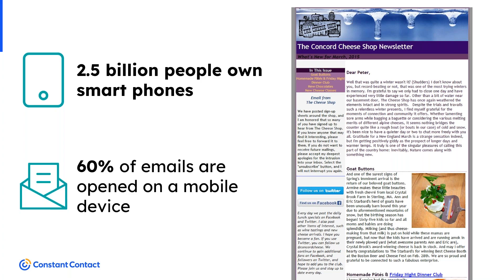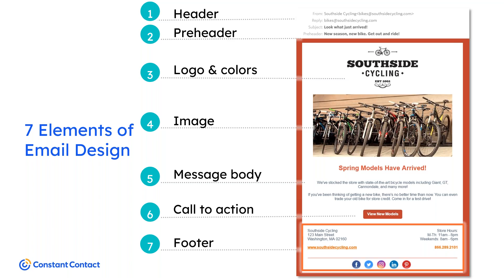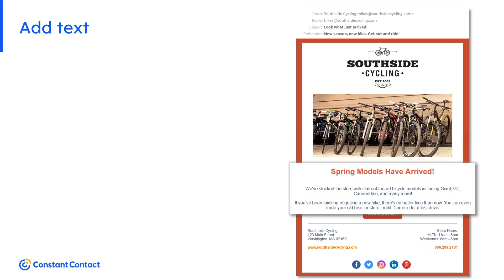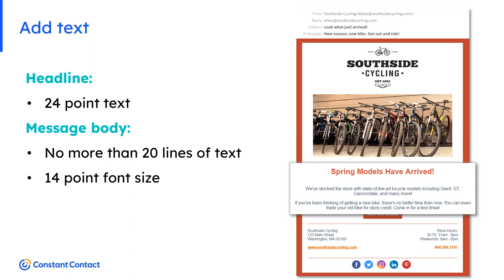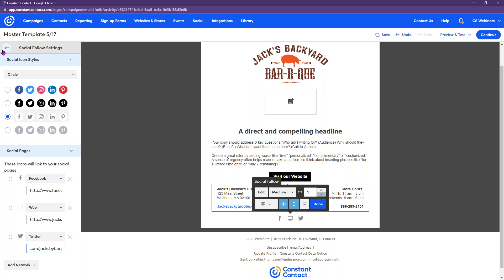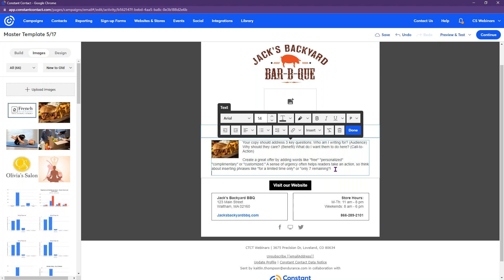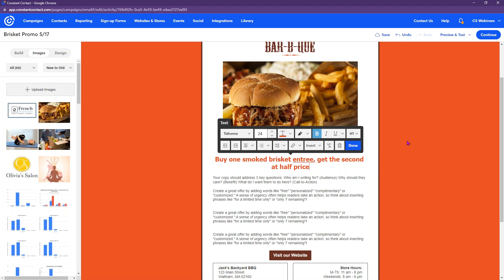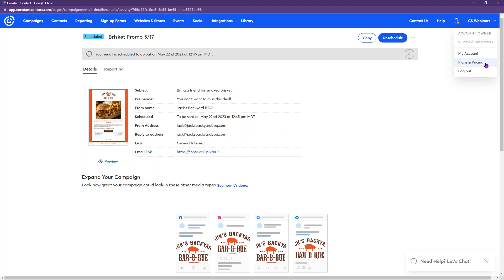How to Create and Send Your First Email in Constant Contact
Ready to create your first Constant Contact email? We’ve got you covered.

In this free, one-hour webinar, we’ll show you how to create a great-looking email and provide plenty of tips to ensure it’s successful. Ultimately, your email will look great on any device and get your subscribers to take action.

You’ll learn:

• How to drive action with the seven essential elements of email design
• A simple formula for what to say in any email campaign
• How to save time on future emails with a reusable master template